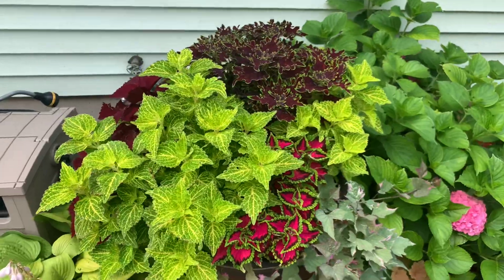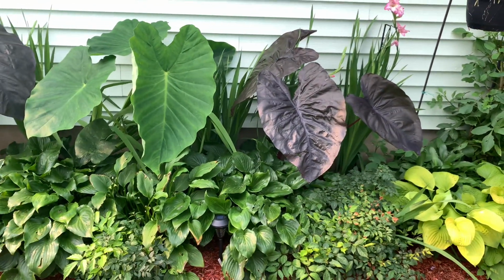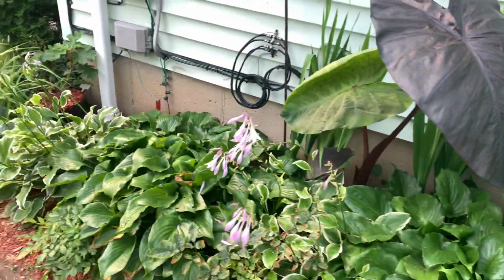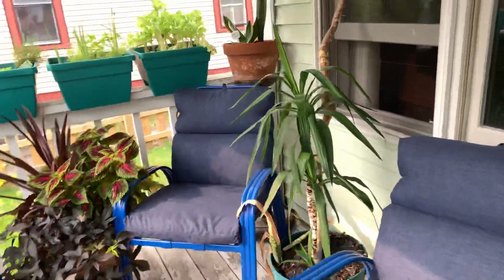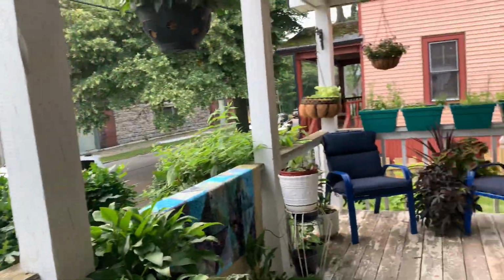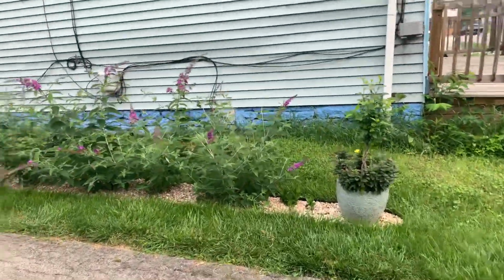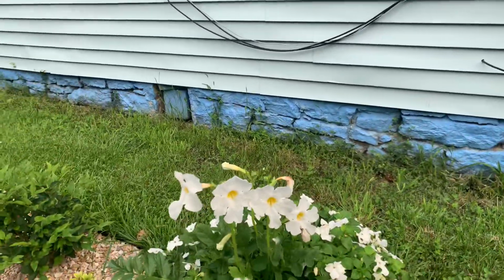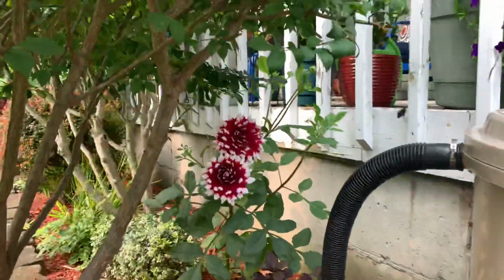Gardening in Zone 6a. - Post Garden Walk walk through Part 2